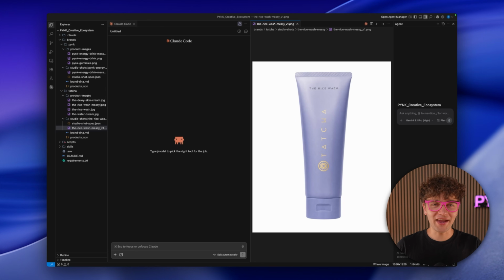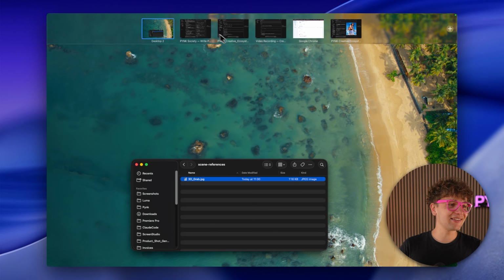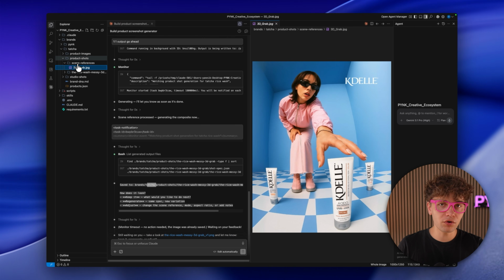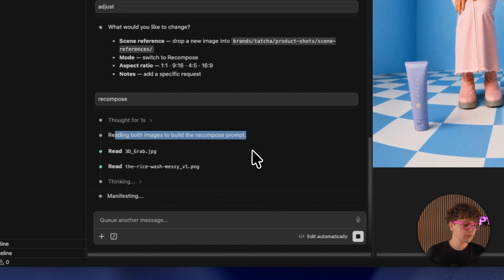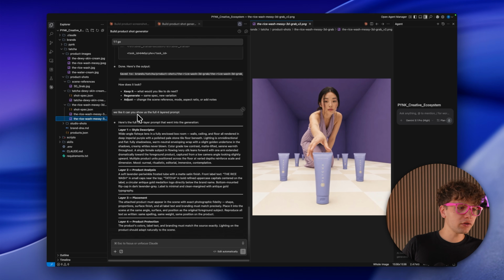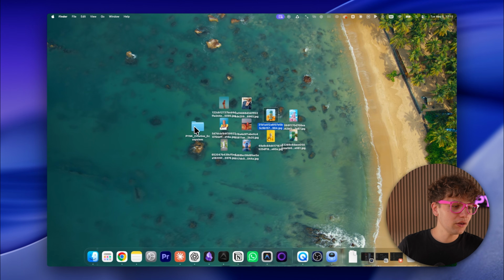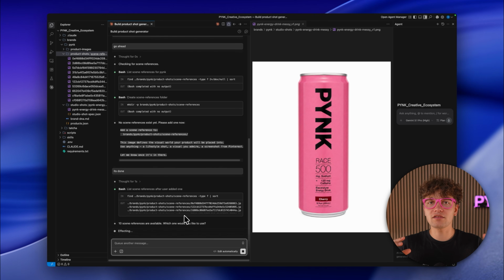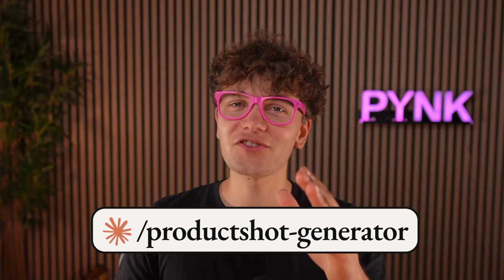Automate Your Brand Content Inside Claude Code (Full System)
🤖 AI Brand Content System — Full Breakdown

This is how we turn reference visuals into finished brand content.
All inside Claude Code. Just one skill. That builds.

📸 Product Shot Generator /product-shot-generator
Give Claude your favourite brand visuals and it researches and analyses them. Drop in your product picture and it analyses that too. It then reconstructs the reference image and rebuilds the entire scene around your brand and your product.

⏱ Chapters

0:00 Intro
0:26 System Setup
3:34 Brand Content Recreation
5:28 Brand Content Recompose
9:05 Content Engine at Scale
12:10 Outro

Cheers